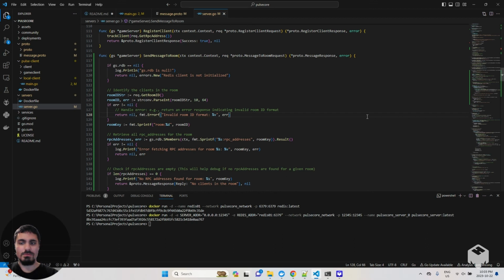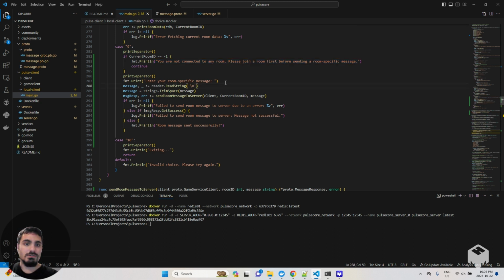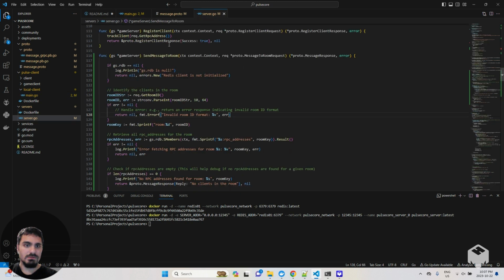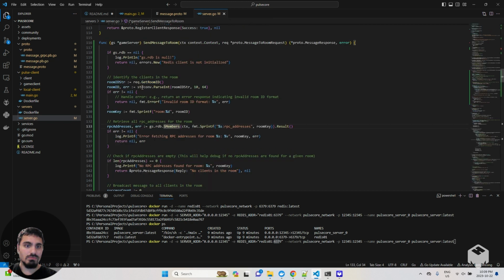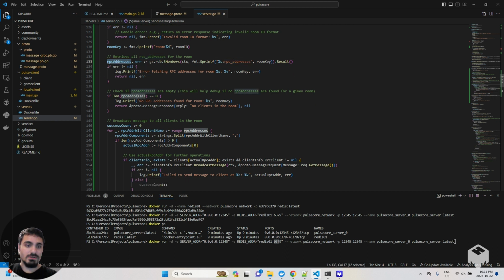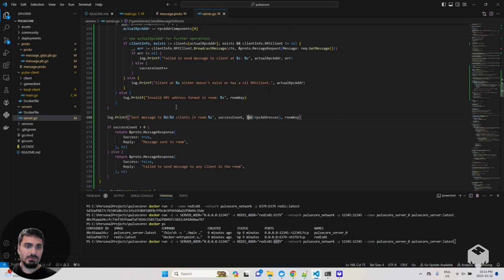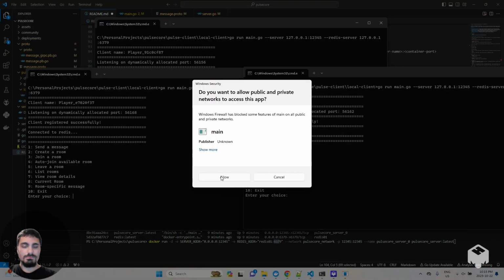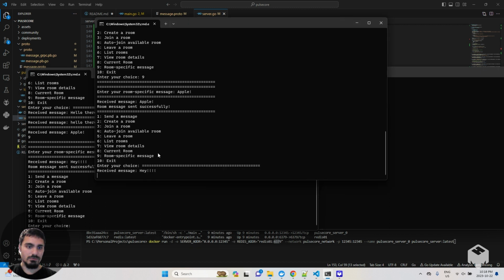PulseCore - Room Specific Messages (Part 3)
In this tutorial I am showcasing the inner mechanics of the feature that allows clients to send messages in rooms